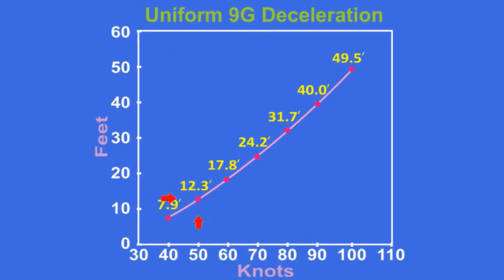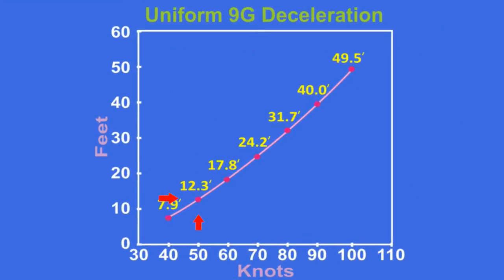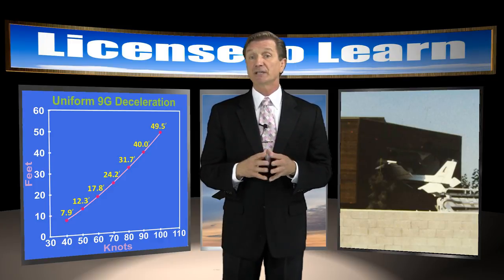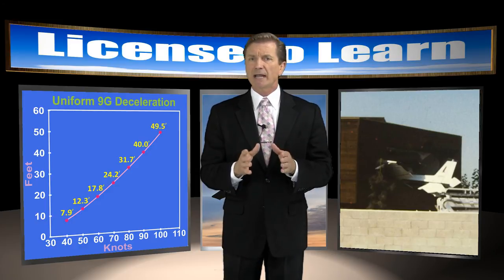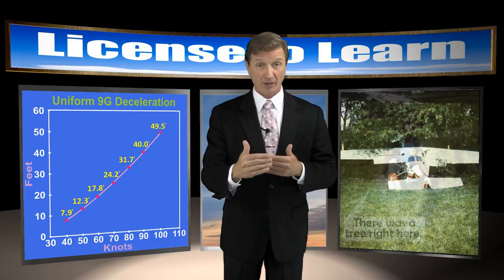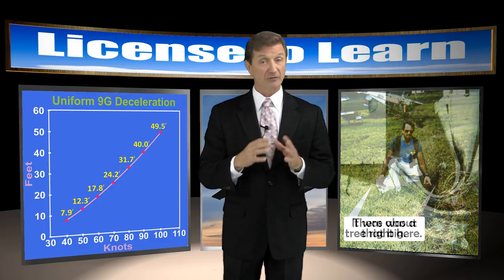Cockpit Crashworthiness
A simple idea about deceleration that can save your life during an emergency landing.